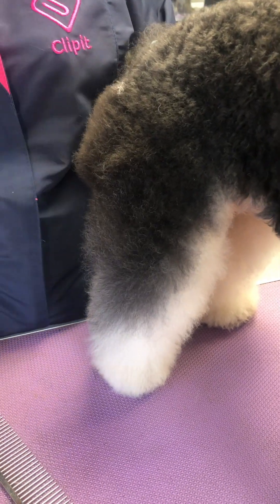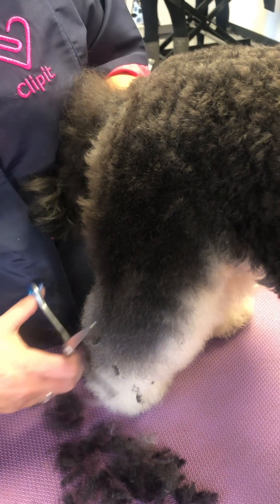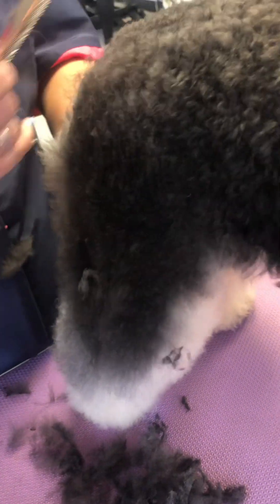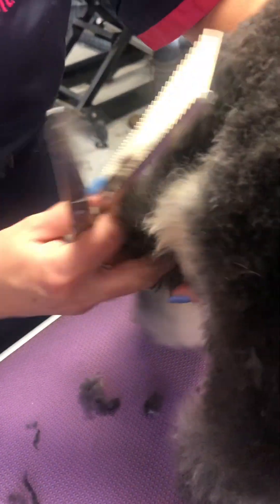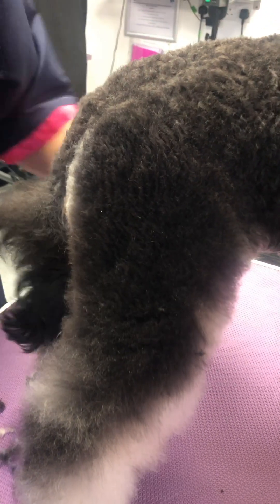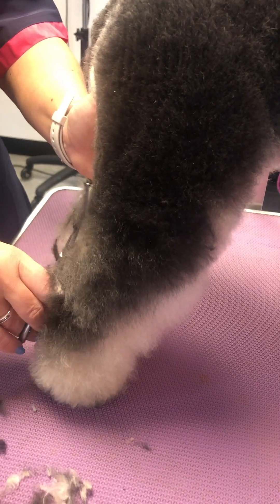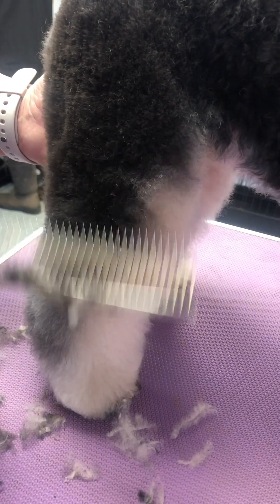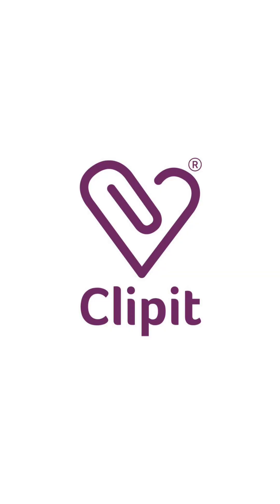Transforming Poodle Paws: Step-by-Step Curved Scissor Tutorial! 🐩✂️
Dive into the world of grooming mastery as we guide you through the intricate art of shaping a poodle's foot with precision and finesse. From shaping the topknot to refining the foot fur, our expert tips and techniques will elevate your grooming game to new heights. Grab your curved scissors and let's sculpt some stunning paws together! PoodleGrooming CurvedScissorTechniques GroomingTutorial"